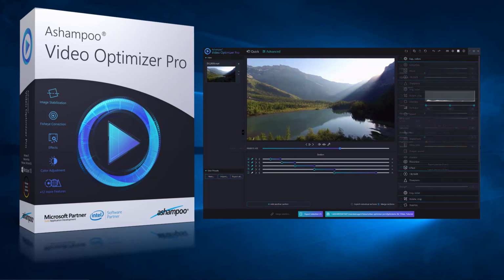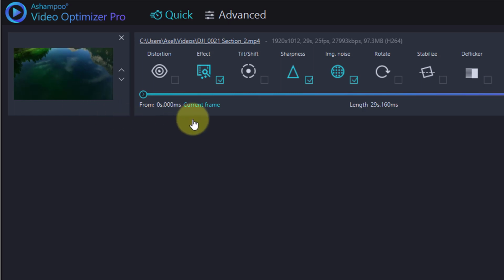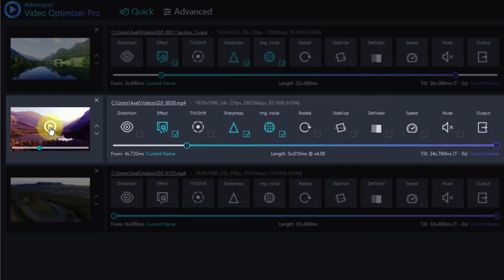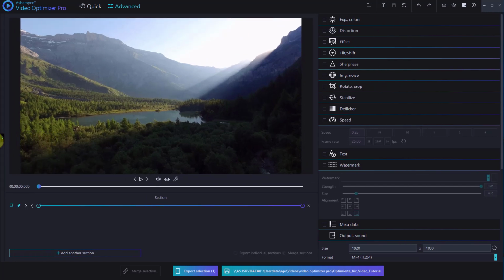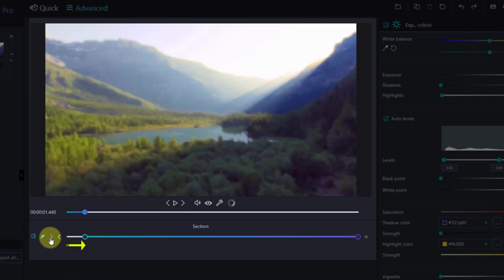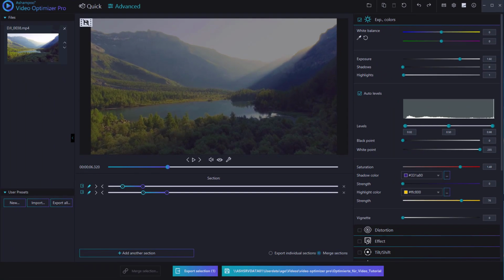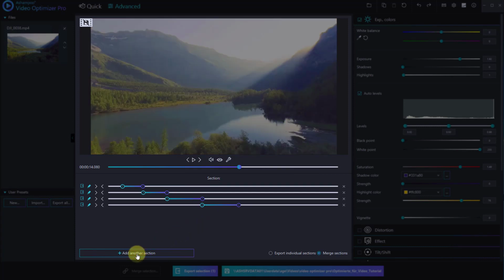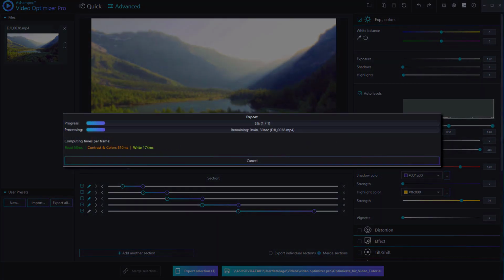Ashampoo Video Tutorial: Video optimization guide — easy and advanced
Welcome to a new howto. Today, we´re going to show you how to optimize your videos with Ashampoo Video Optimizer Pro.
Did you enjoy our howto? Try Ashampoo Video Optimizer Pro for free